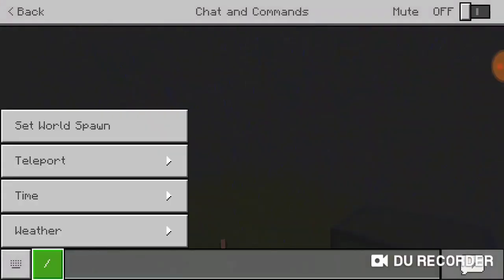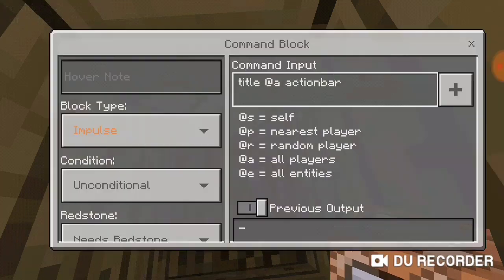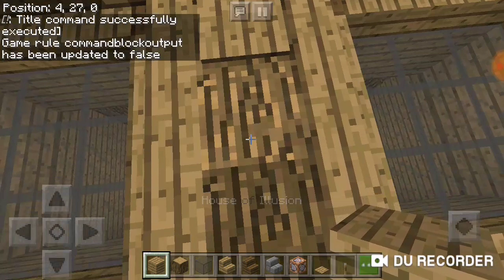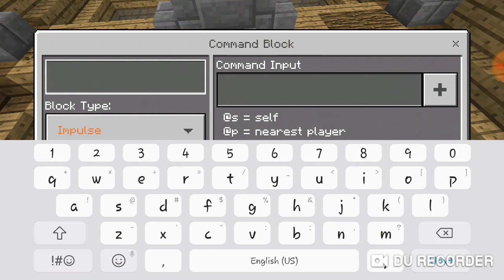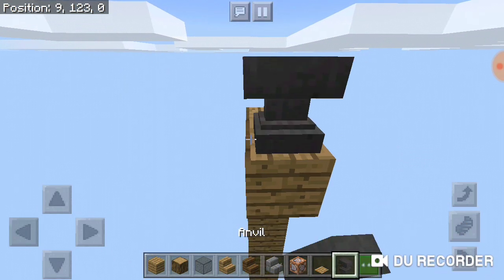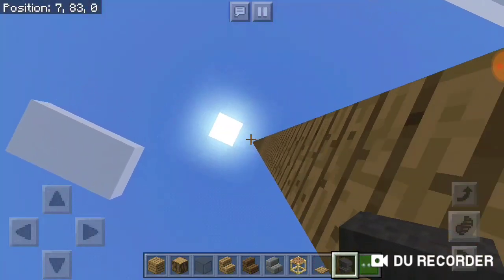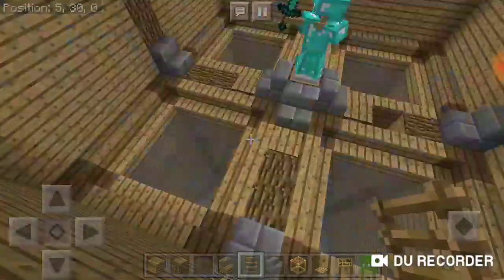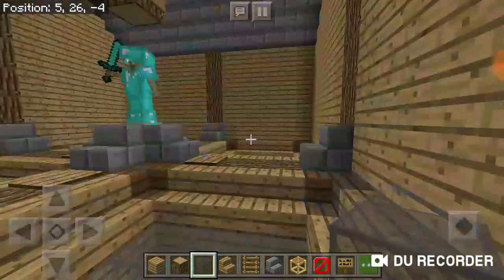Magical Mirrors in Minecraft Pocket Edition?!?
Make sure you hit the 🔔to stay notified when I upload.

Texture Pack:
Faithful PE texture pack